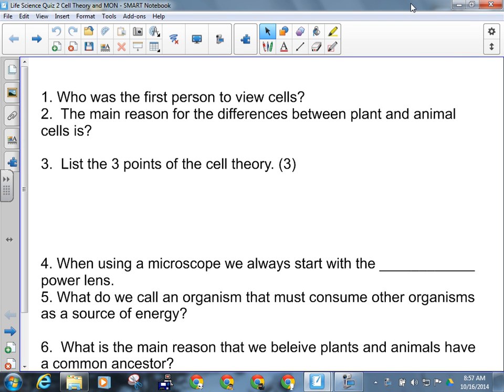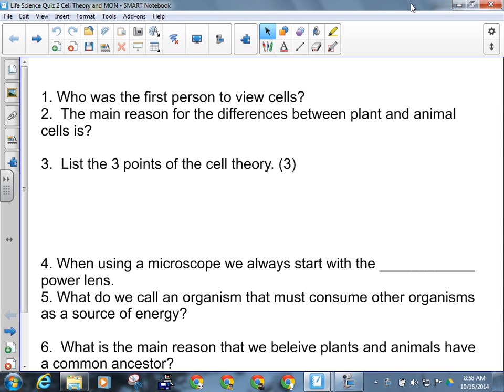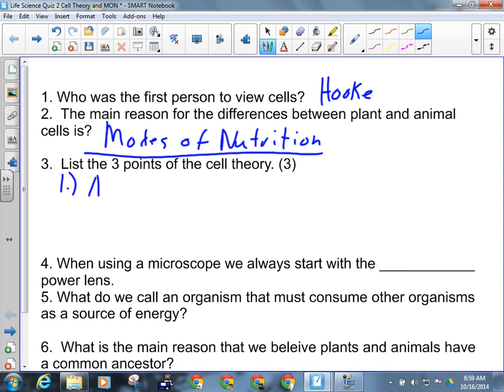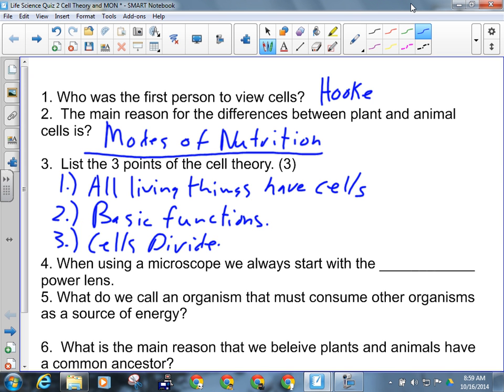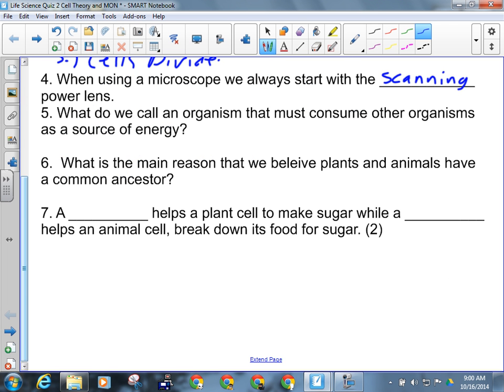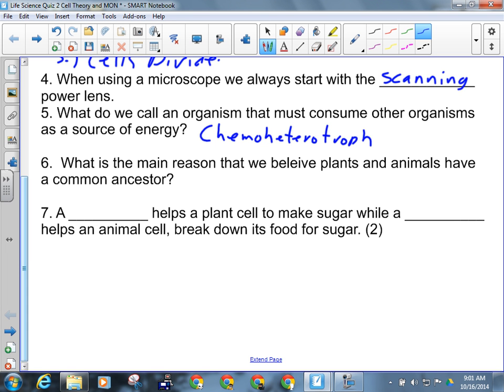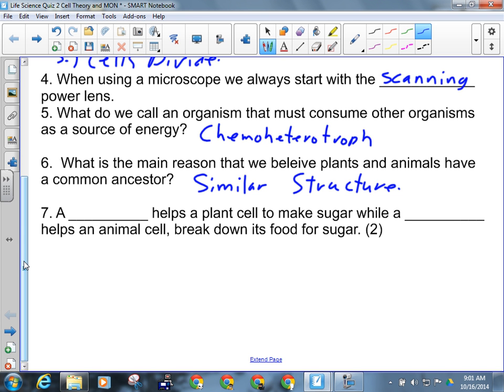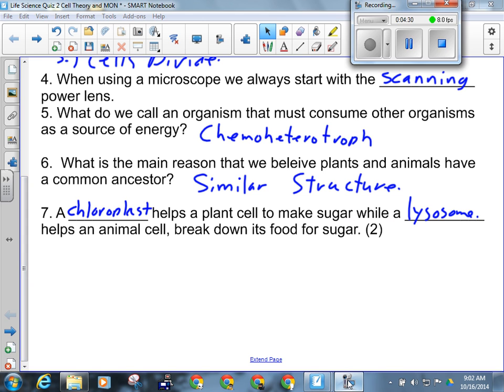Unit 2 Lesson 04 1 Cell Theory and Modes of Nutrition Quiz